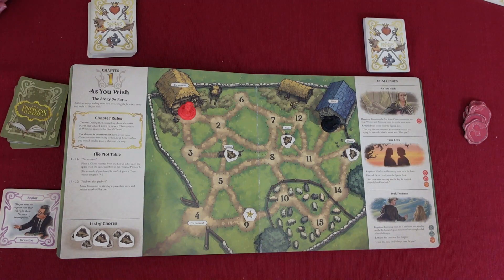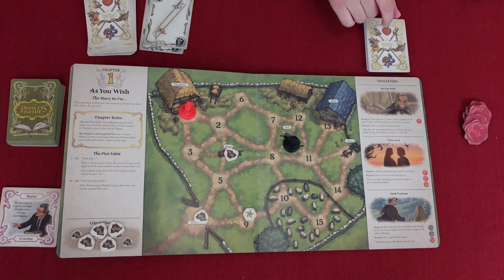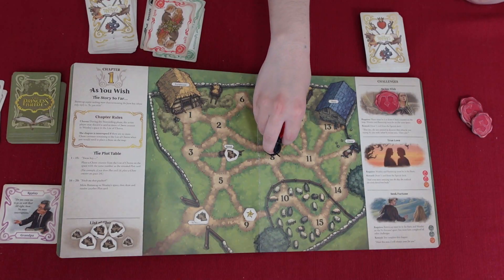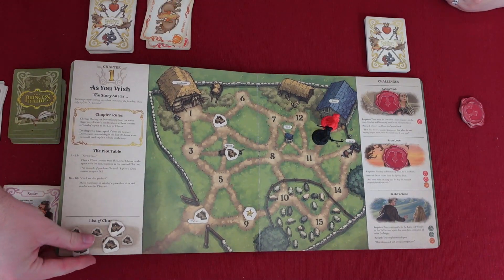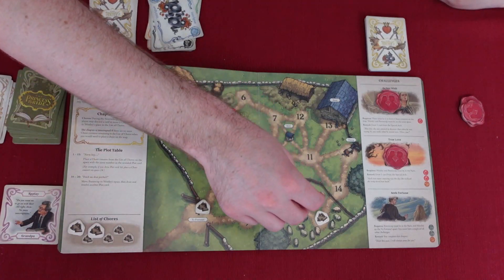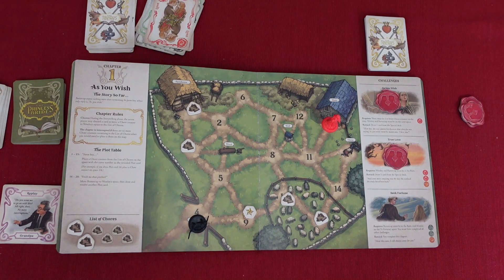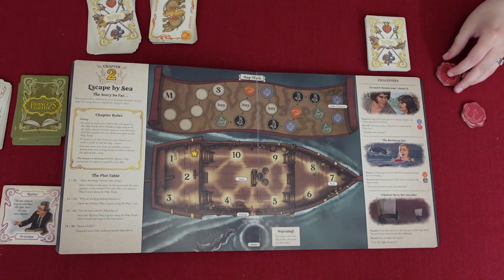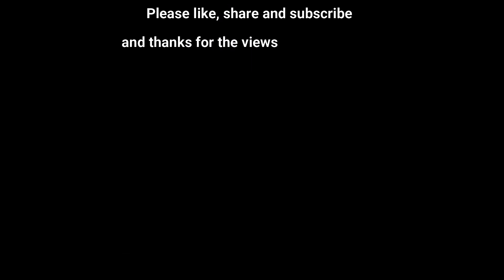The Princess Bride Adventure Book Game: Game Play 1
In this episode we begin our play through The Princess Bride Adventure Book Game.  If you have any questions please put them in the comments below. We appreciate your feed back.
We truly appreciate your views, feedback and subscriptions - thank you for being a part of this channel
and in case you missed it here's the How to Play Video on this game.